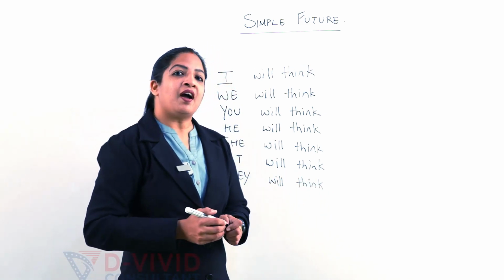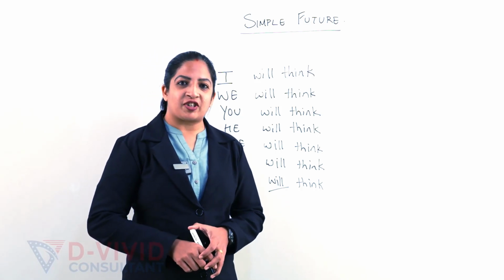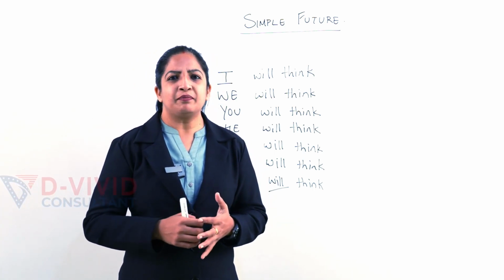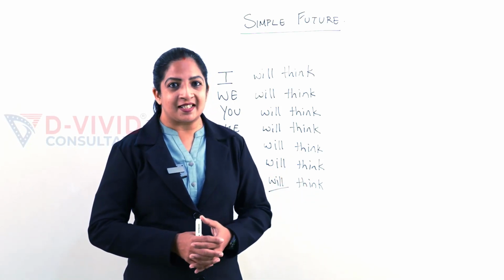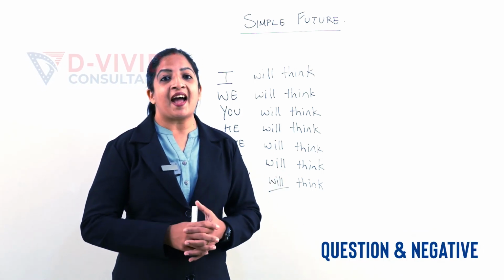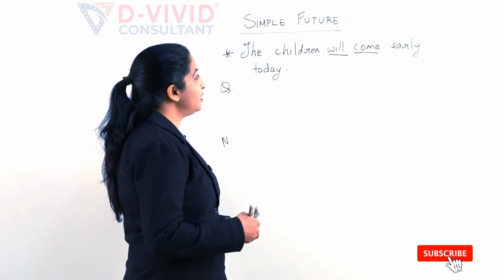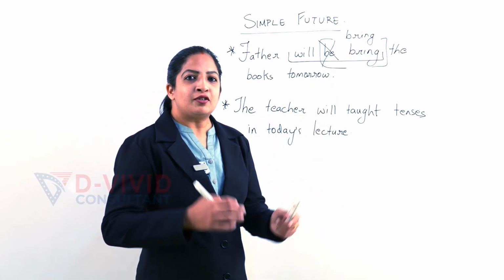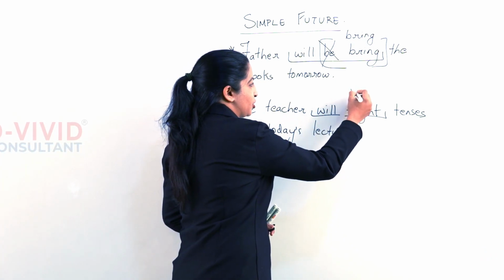IELTS Grammar Chp-15 Simple Future Tense | How to learn tense | IELTS Full Course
This is the 15th video of Complete IELTS Video Series by British Council Certified Trainer, Mrs. Bharagvee Sisodia having 10+ years of IELTS coaching experience.

Learn IELTS Grammar Chapter-15, Topic: Simple Future Tense here, the trainer has explained. What is a Simple Future Tense? When to use the Simple Future Tense? Where to use the Simple Future Tense? How Simple Future Tense will help you? so watch the complete video and learn the basics of English Grammar.

1. Advice to students in the area of their studies in the USA/Canada/UK/Australia.
2. Selection of University/College - based on their academics, scores in the various exams, college fee structure and the location of their choice.
3. Assistance in preparation of their Statement of Purpose.
4. Guidance for the total documentation process for admissions.
5. Guidance in visa formalities.